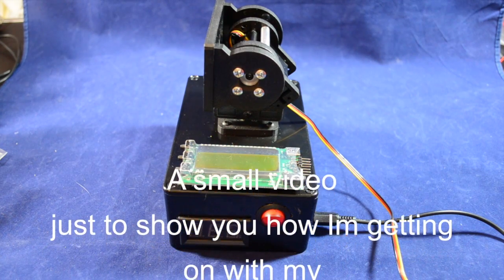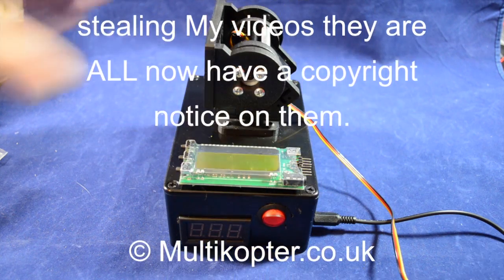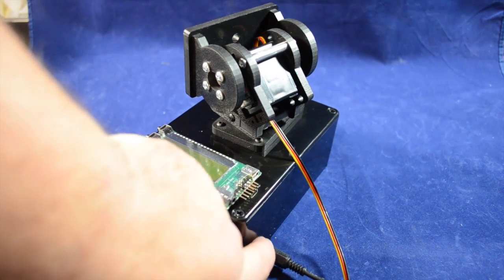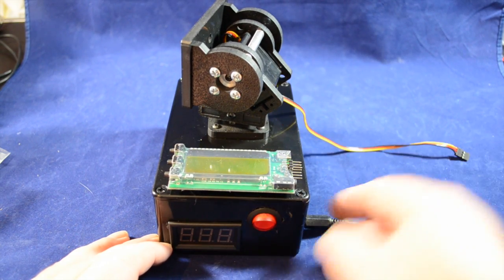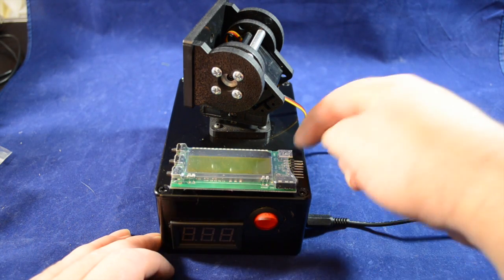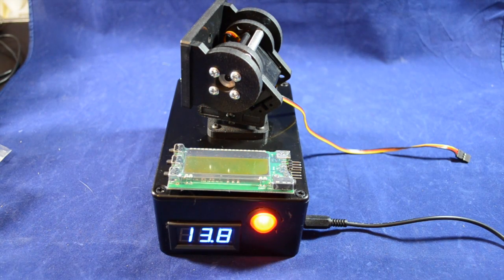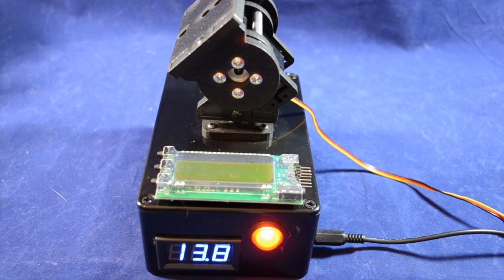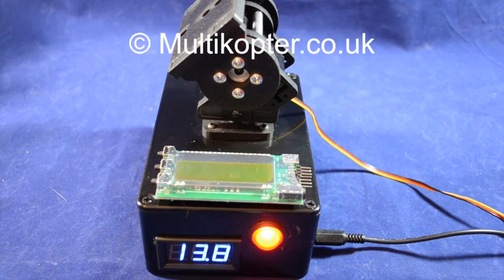ezosd tracker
A ezosd tracker build that I am making, I hope you enjoy and there will be more to follow on the completed build including how I made it and how it preforms.